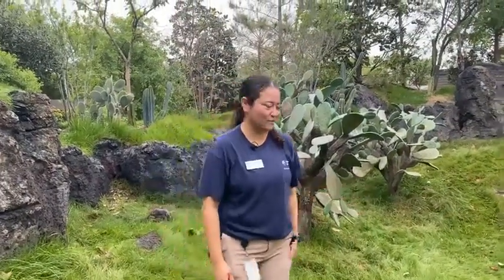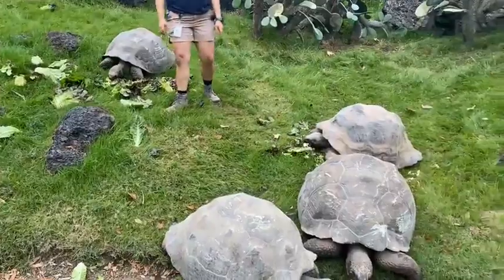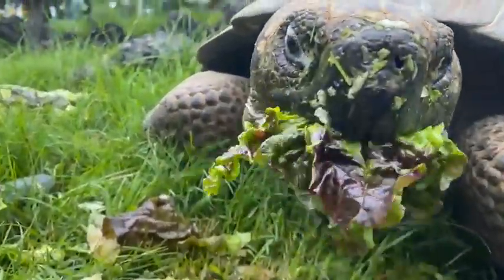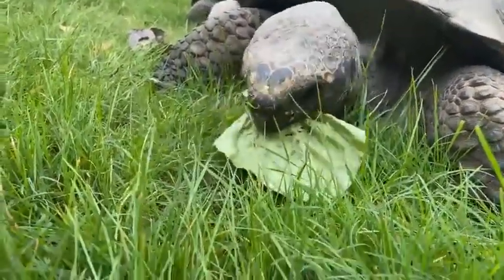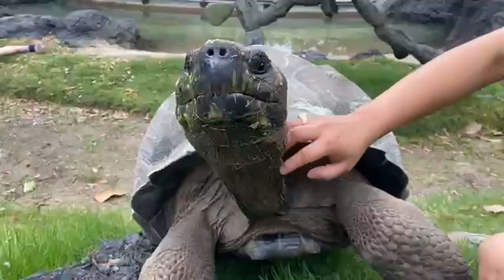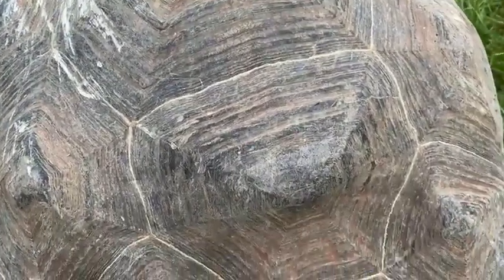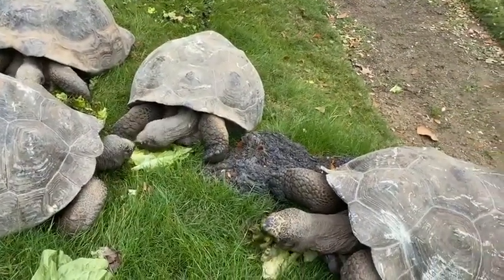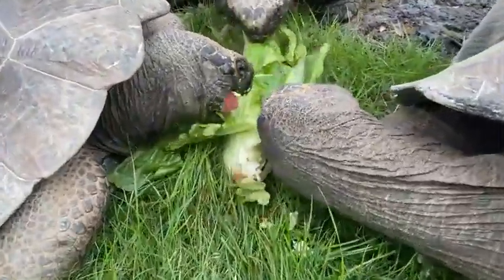March 22 - Galapagos Tortoises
Our brand-new exhibit, Galápagos Islands, opens on April 7. Our Galápagos tortoises' group has grown from 3 to 10 tortoises, ranging between 40-220 pounds. Their new environment has two different habitat areas to roam, including new elevations, volcanic rock, a moat, and caves mimicking the landscape in the Galápagos.